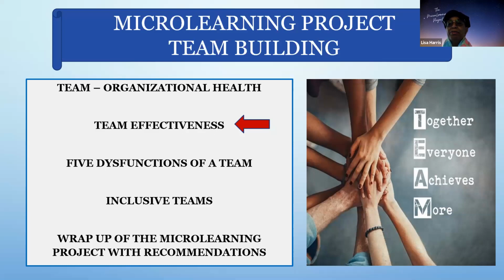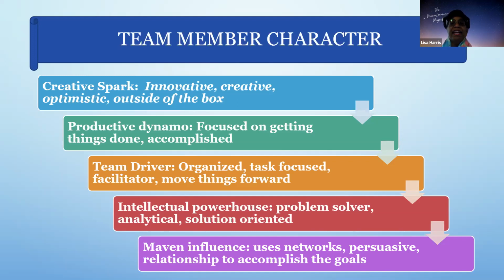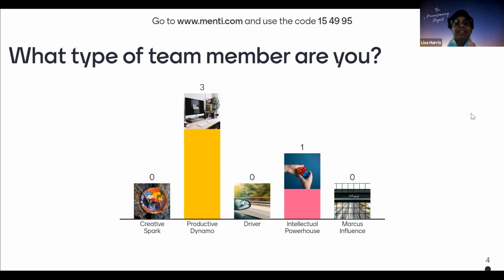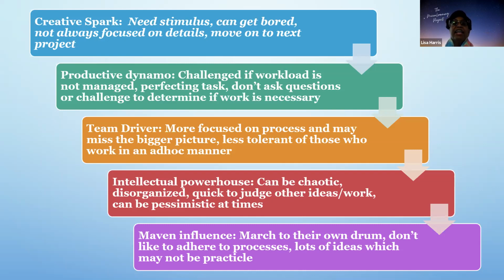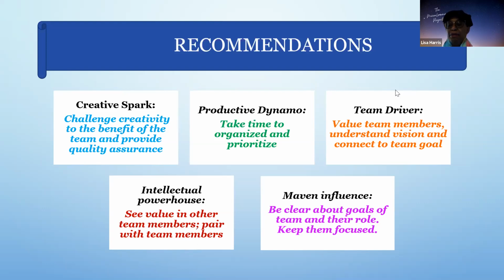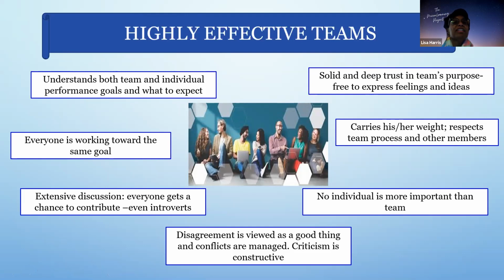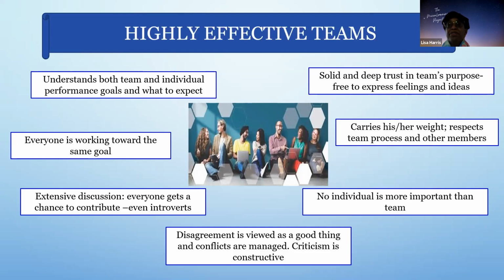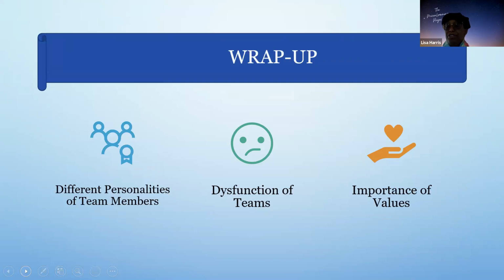MLP Team Building Day Two